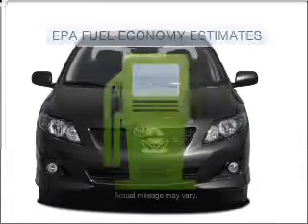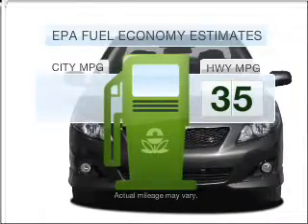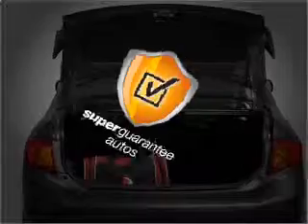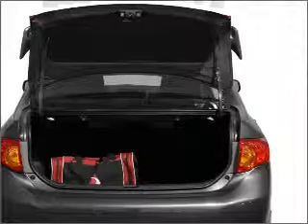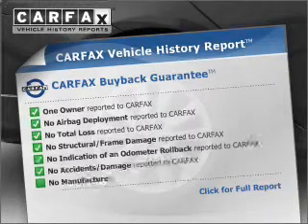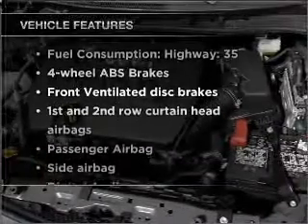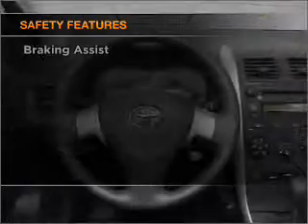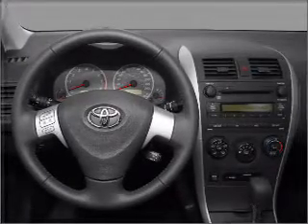2009 Toyota Corolla - Manchester NH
Year: 2009
Make: Toyota
Model: Corolla
Trim: S
Engine: 1.8 liter inline 4 cylinder 16 valve
Transmission: 4-Speed Automatic
Color: Silver
Mileage: 44730
Address:
1477 S Willow St